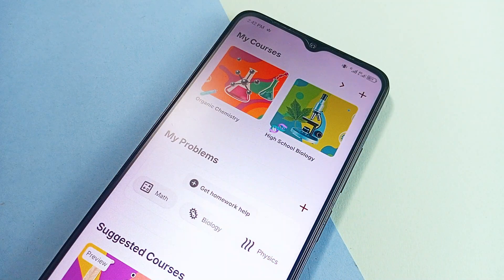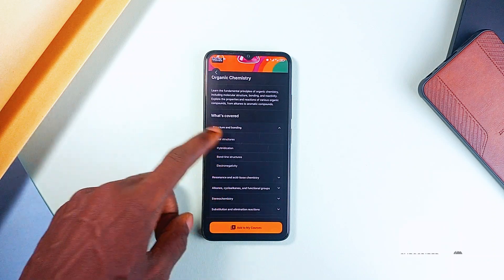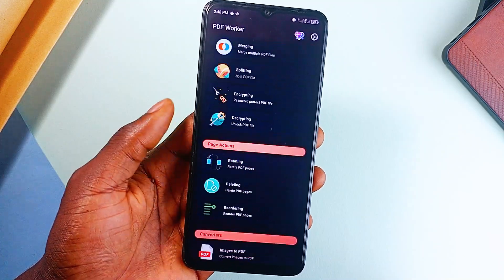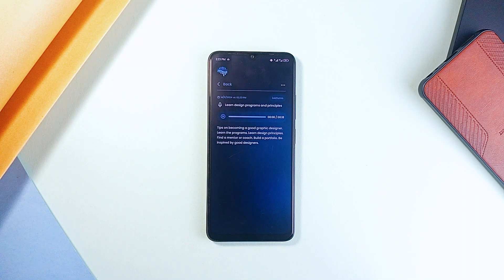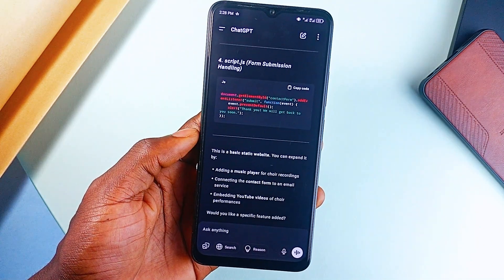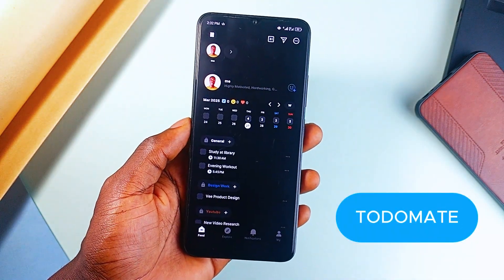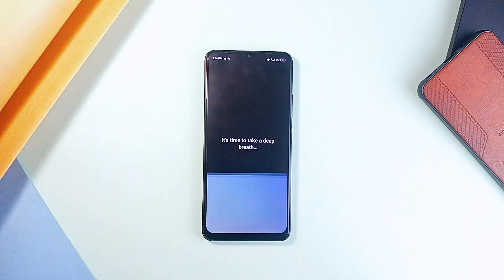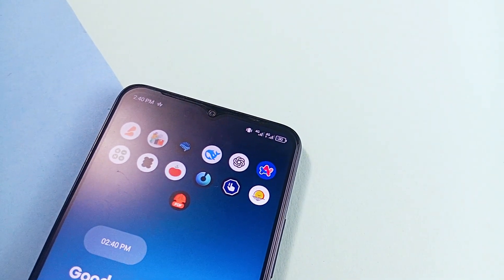13 BEST Productivity Apps for Android (2025)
If you're a student, chances are your phone is either your biggest asset or your biggest distraction. So, let's make it work for you with some of the best apps that can boost your learning, organization, and focus.
From AI-powered study aids to document managers and even tools to help you stop doom scrolling, here are 13 apps that every student needs to check out.

🔵 APPS MENTIONED

🔵 TIMESTAMPS

00:00 - Intro
00:11 - Sizzle
01:07 - DocsWallet
01:49 - PDF Worker
02:32 - Braindump
03:14 - Deepseek
03:31 - Chat GPT
03:59 - Arc Search
04:23 - Numberhub
04:40 - Todomate
05:04 - Pomodoro Timer
05:25 - Onesec
05:43 - Stop Scroll
05:59 - Focus Launcher